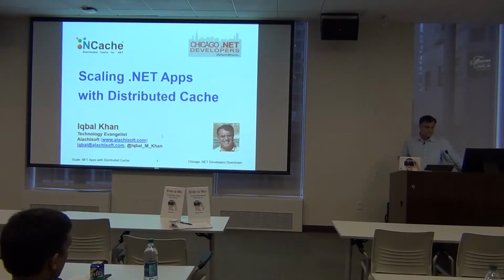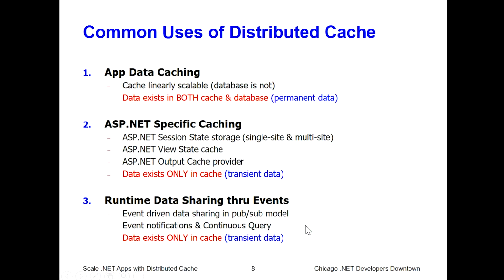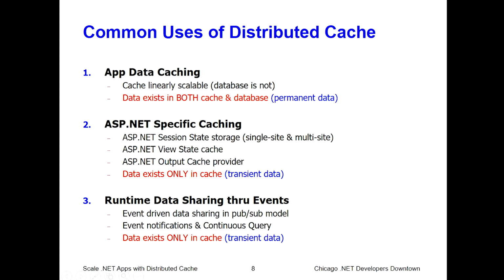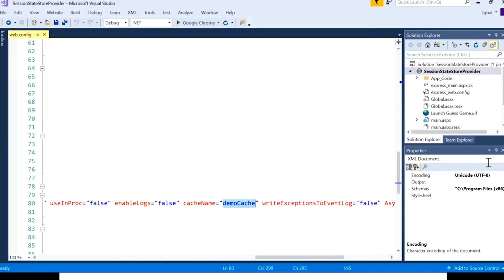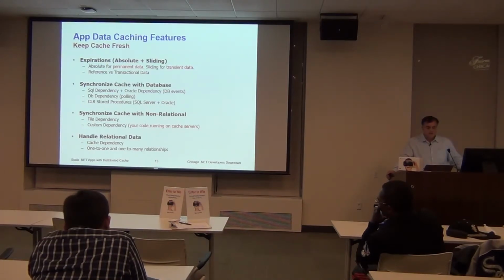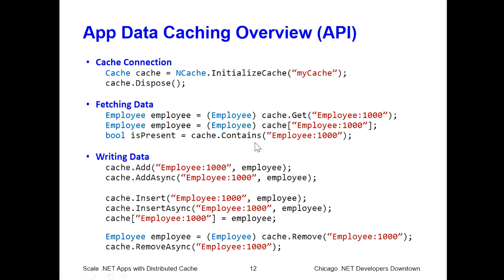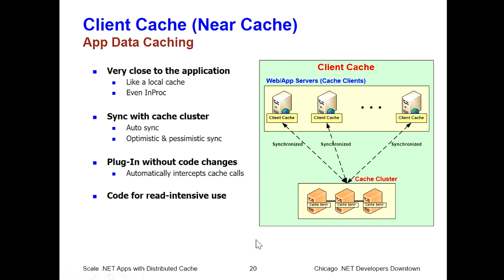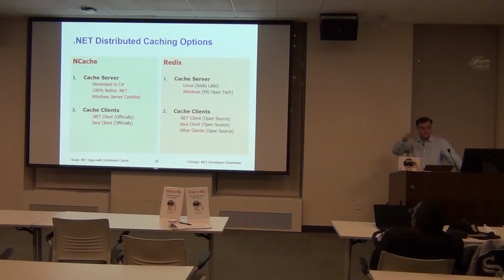Chicago .NET Developers (Downtown) Meetup 2017 - Scale .NET Apps with Distributed Cache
Your .NET applications may experience database or storage bottlenecks due to growth in transaction load. Learn how to remove bottlenecks and scale .NET Apps with Distributed Cache.

This talk covers:
- Quick overview of scalability bottlenecks in .NET applications
- Description of distributed caching and how it solves performance issues
- Some important features in a distributed cache
- Hands-on examples using a distributed cache

Chapters
00:00 - Overview
01:41 - What is Scalability?
03:28 - Following Apps Need Scalability
04:50 - The Scalability Problem
12:55 - Common Uses of Distributed Cache
24:24 - Hands-on Demo
39:03 - App Data Caching
01:11:55 - High Availability: Dynamic Cache Cluster
01:16:34 - Wan Replication of Distributed Cache